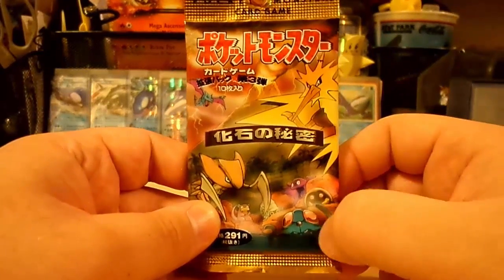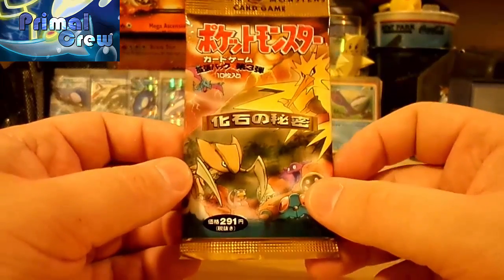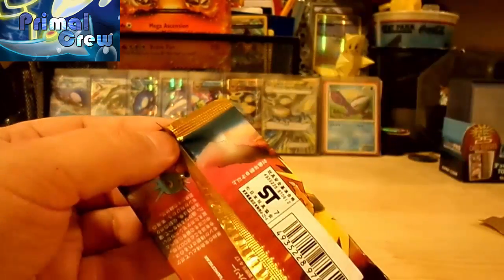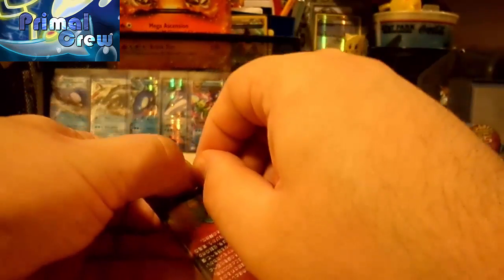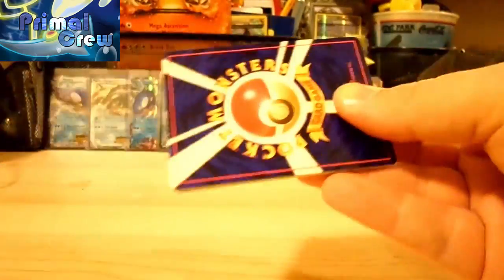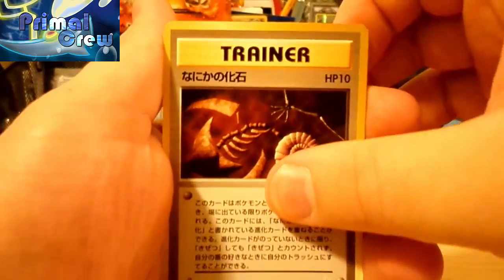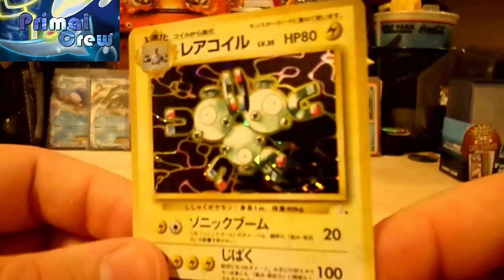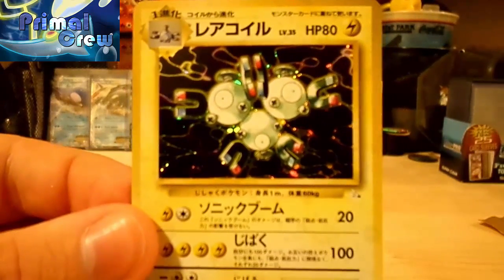Pokemon Pack Daily Japanese FOSSIL Booster Opening Day 257 - Featuring Primal Crew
Don't know what Pokemon Pack Daily is? Then watch Day 1 which has a longer intro with full explanation

Want to be a guest contributor for this series and are in Toys MCN?